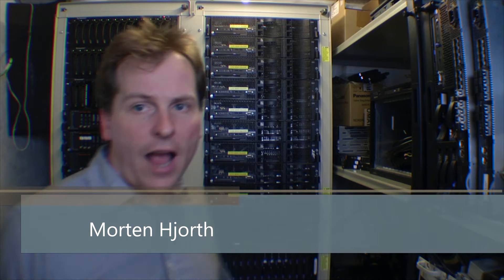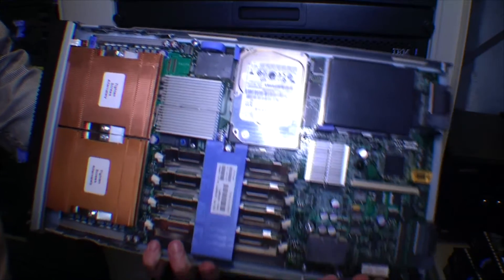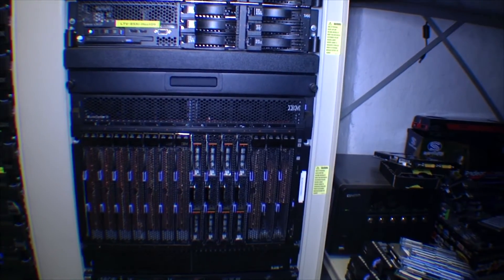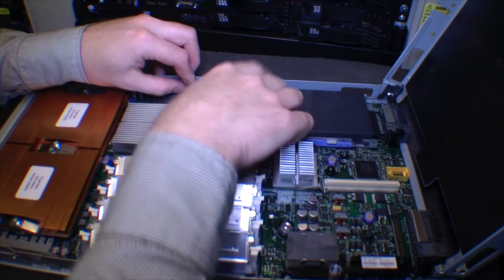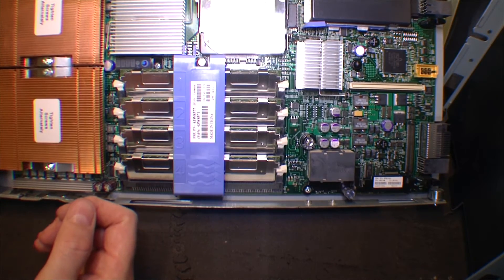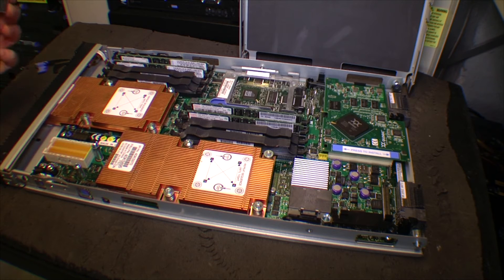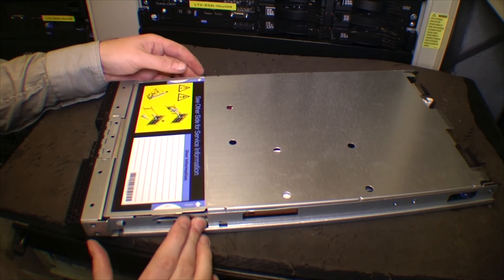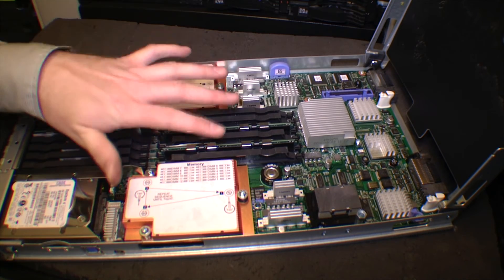IBM BladeCenter H, HS21, LS21, and HS22 - 203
IBM has for over 10 years ago made this BladeCenter H, and it actually still  sold today. Not much else server equipment, Can claim the honor. And IBM can also only do this because they have made some super hardware.

We look ad the BladeCenter H, and the blade servers HS21, LS21 and HS22